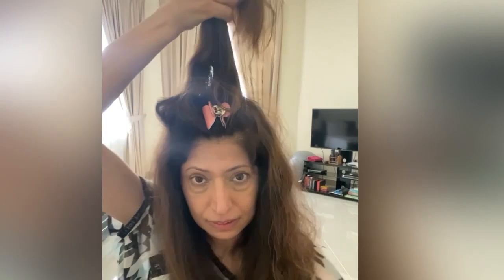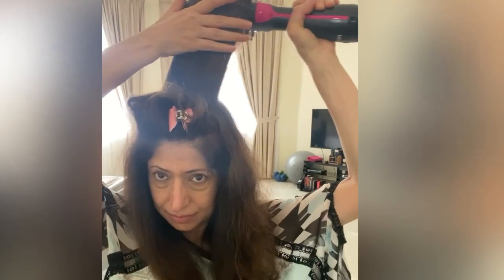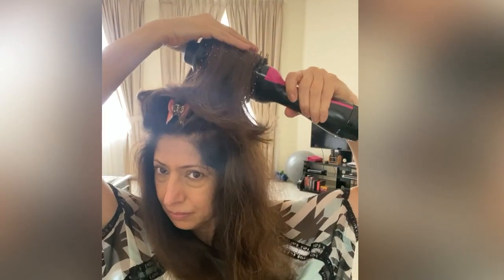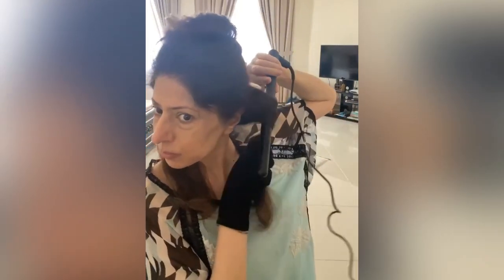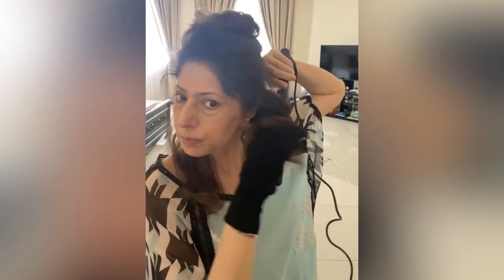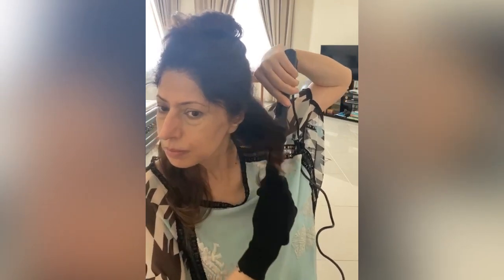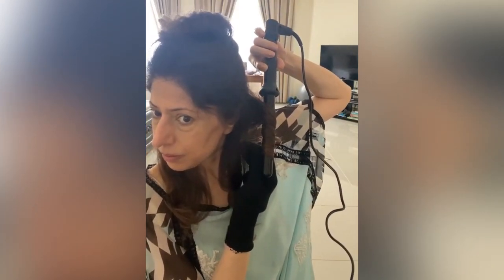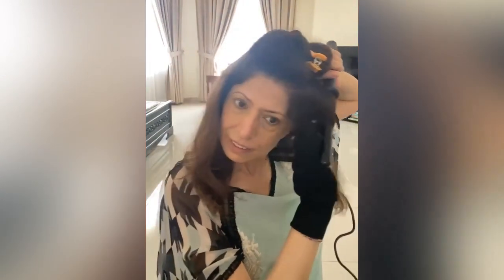How to make wavy hair style?